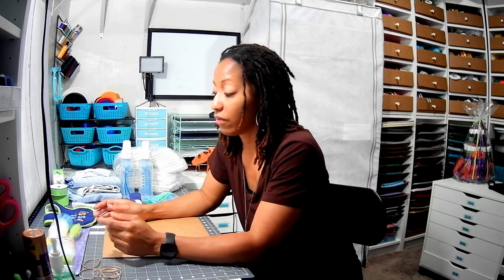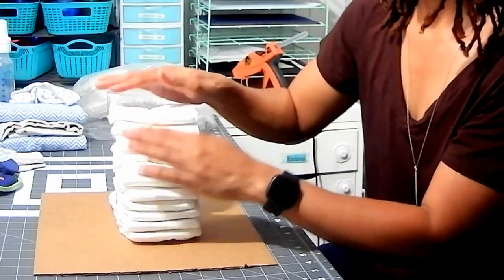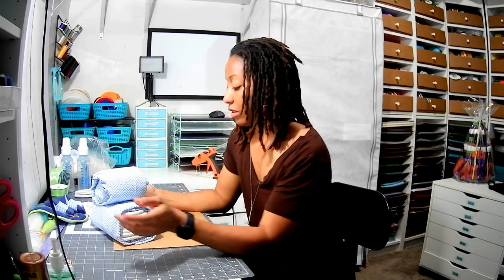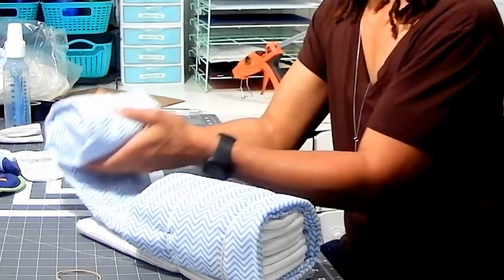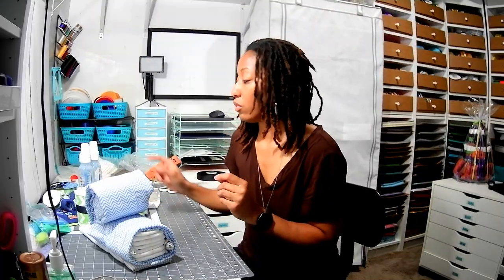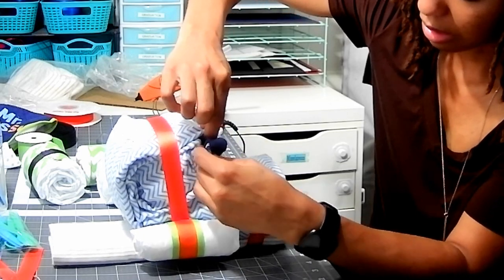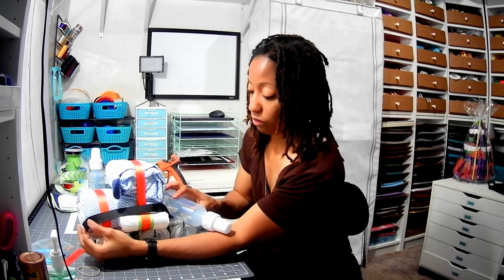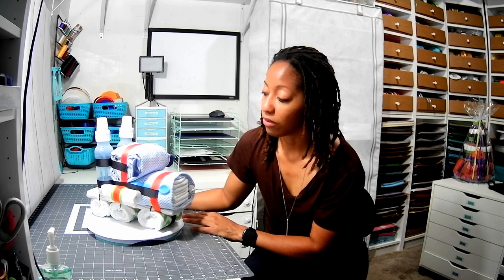My First Time Making A Diaper Semi Tractor Trailer | Diaper Cake How To | Tutorial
Watch me (try to) make a diaper semi tractor trailer for the first time. I'm not sure why, but this was a bit of a challenge. Tell me how I did or what I could have done better.

What I used:
22 size 1 diapers
2 receiving blankets
1 pair of socks
2 washcloths
2 baby spoons
2 8oz baby bottles
ribbon
hot glue